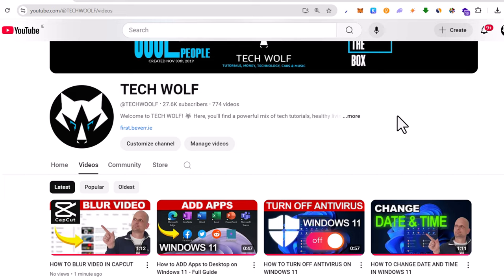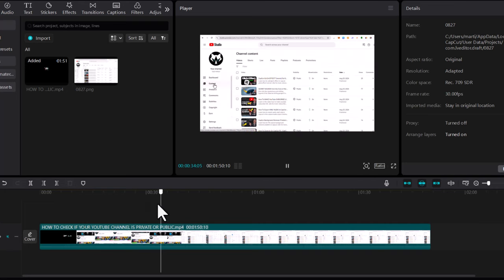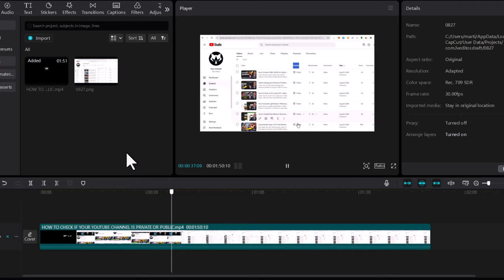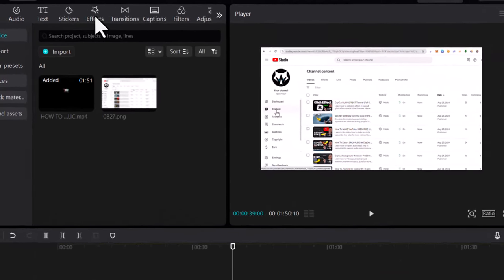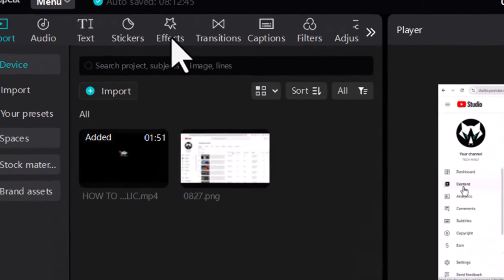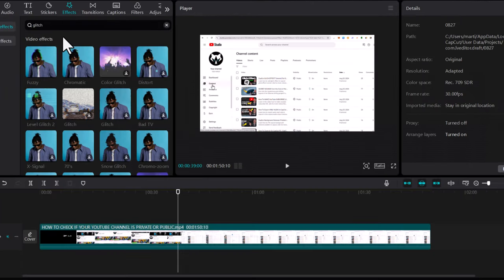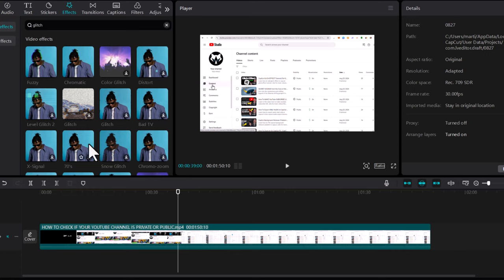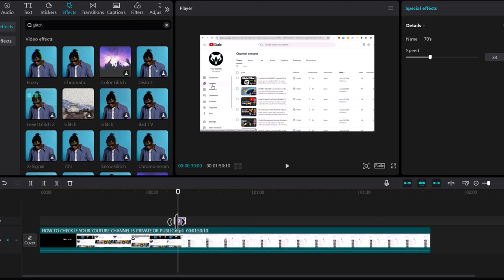HOW TO ADD GLITCH EFFECT IN CAPCUT